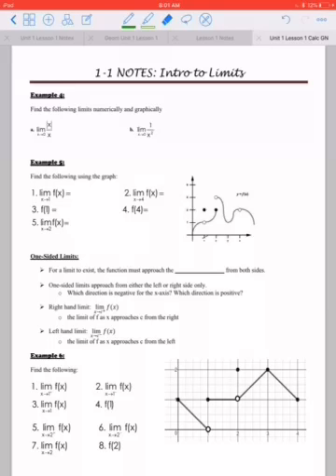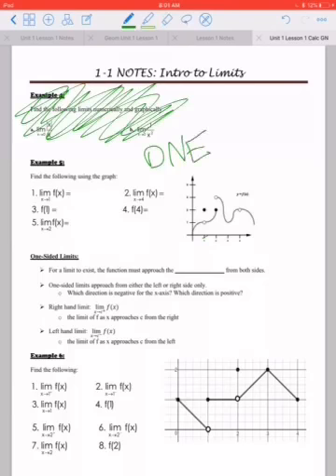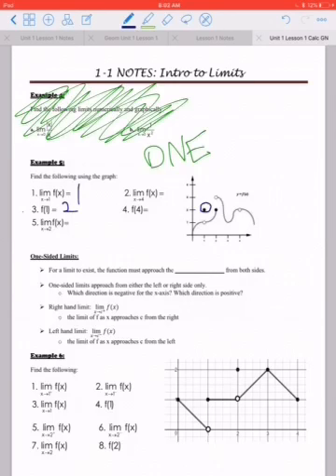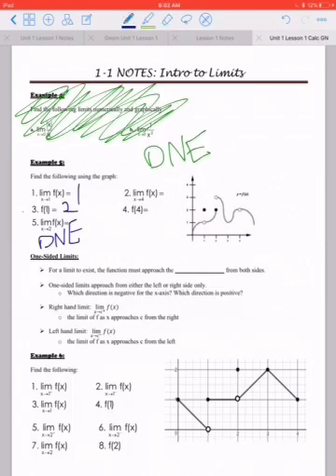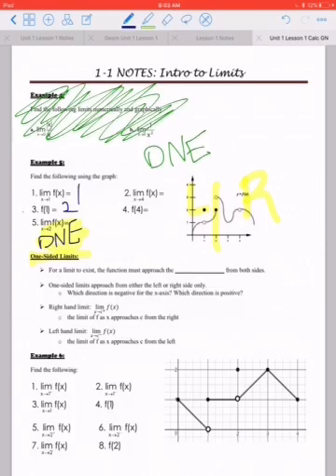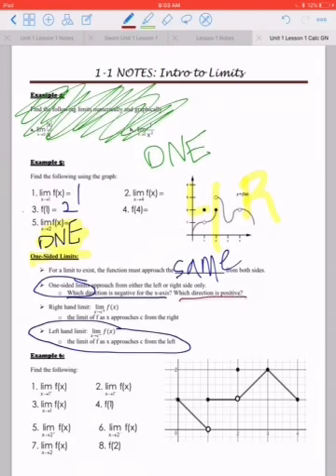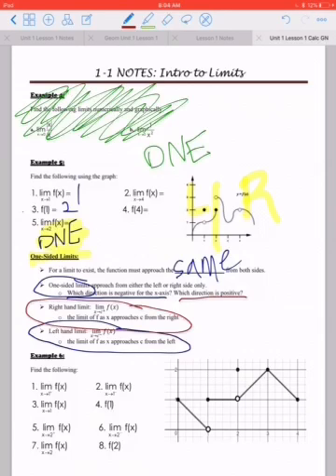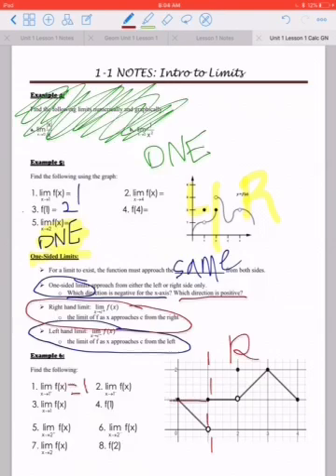Unit 1 Lesson 1 calc Part 2